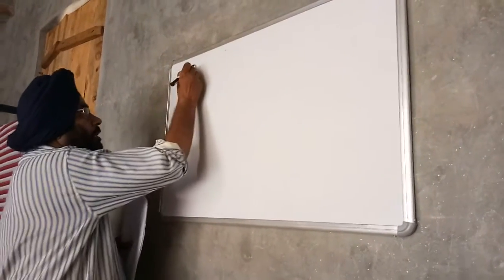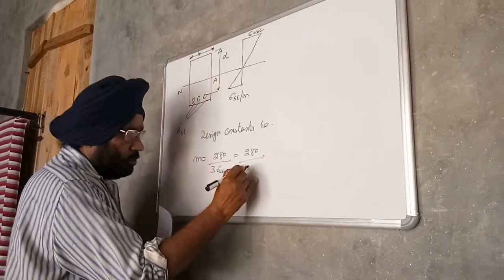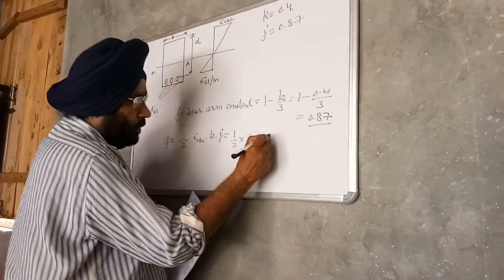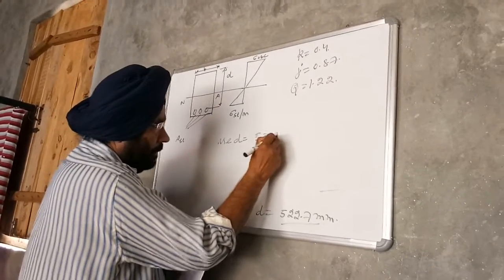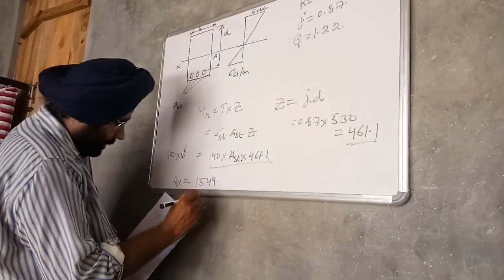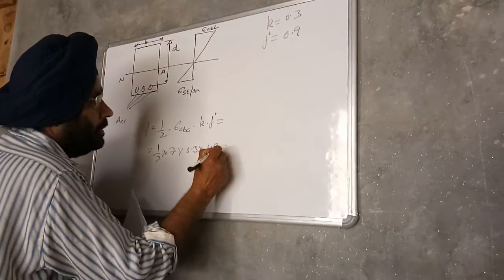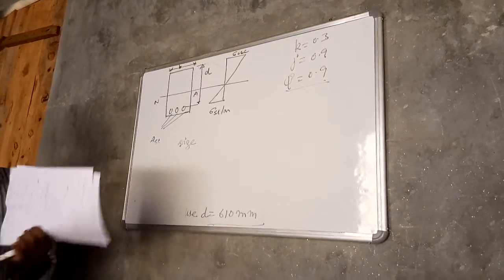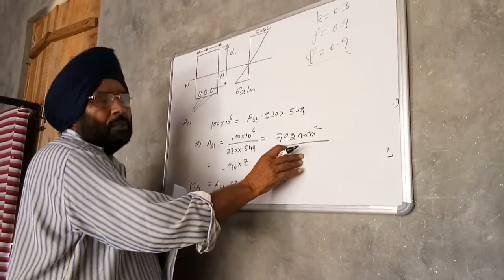Numerical prob. on singly reinforced beam